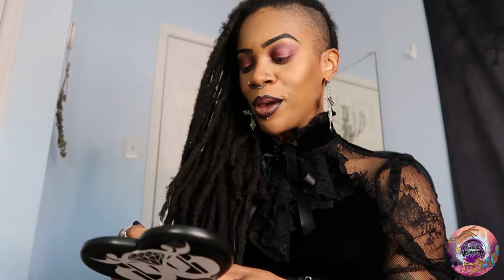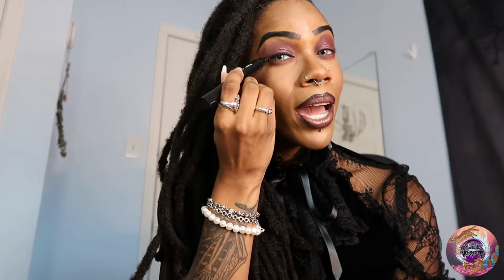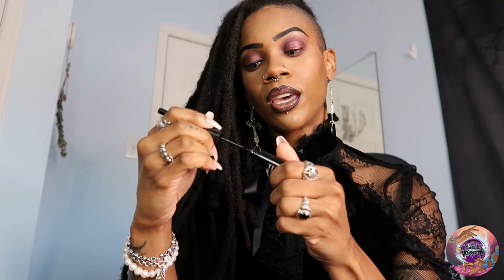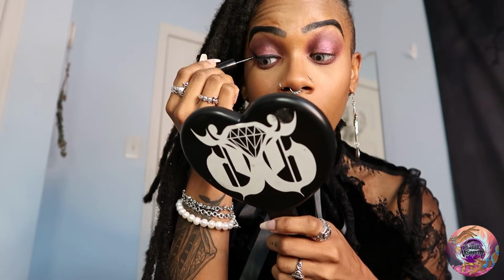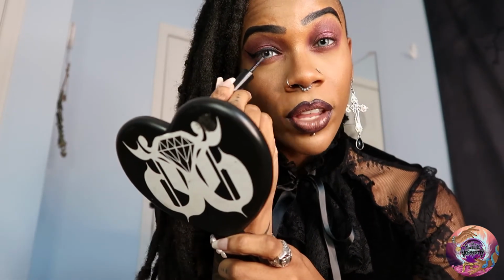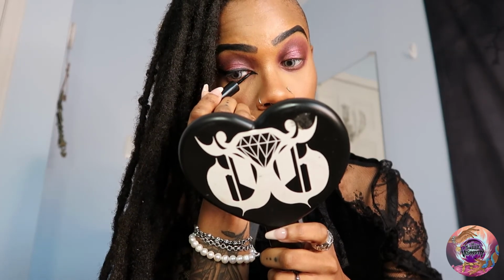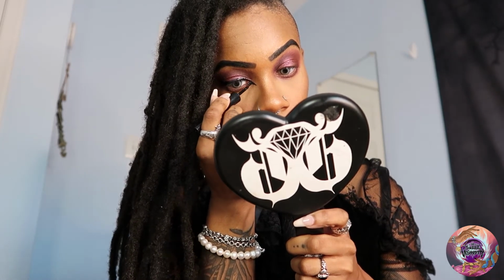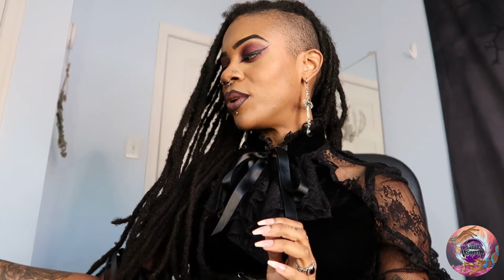Inner Wing Eyeliner Tutorial + Let's Talk About Spiritual Bypassing | The Soulful Veganista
Convene with me as I show you all my winged eyeliner tips and talk about my stance on spiritual bypassing! I trust this video was helpful for you, my dearest...

Follow me online:

Instagram.com/thesoulfulveganista
Facebook.com/thesoulfulveganistablog
Twitter.com/jamila_anahata